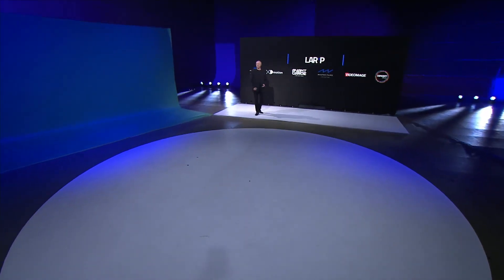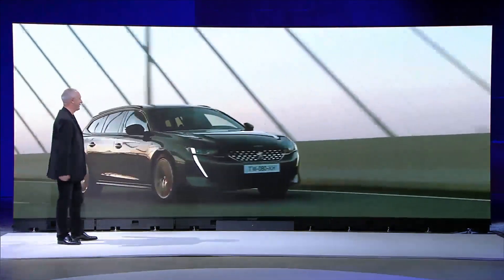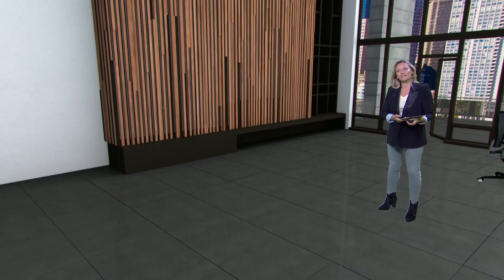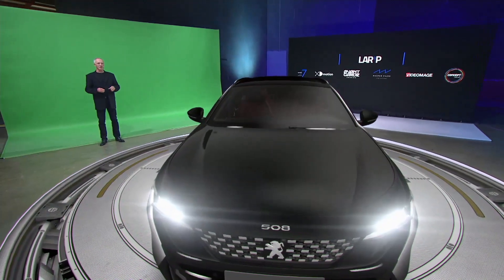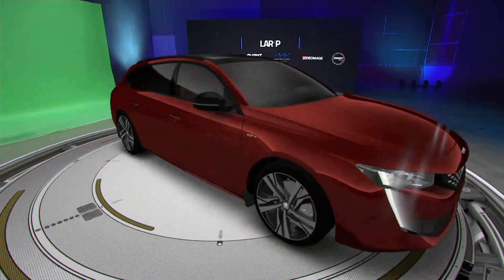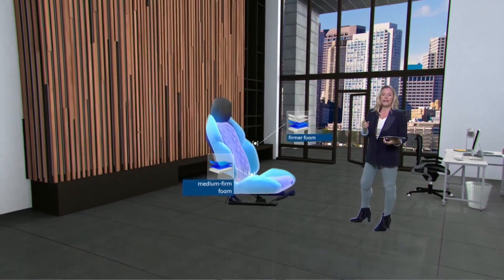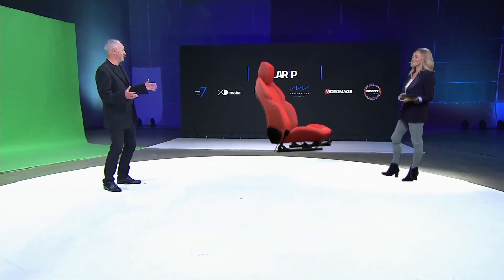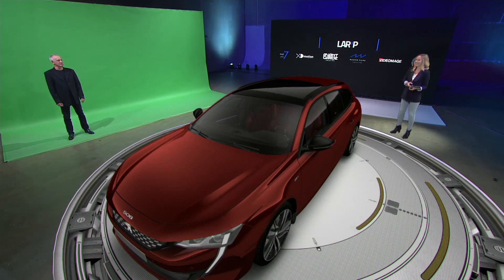Démo, Live Xperience LAR³P | MASTER FILMS ?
Découvrez le replay du live LAR³P ; une émission live en plateau avec des animateurs distants et un mix techno innovant :

Live Xperience avec encore + de réalité augmentée + interactivité plateau + remote production + temps réel + robot + duplex..

Master Films, Image Group, XD Motion et Avant-Garde Imaging se sont associés pour produire ce programme, depuis les studios Videomage à Boulogne et Le Grand Set à Toulouse.